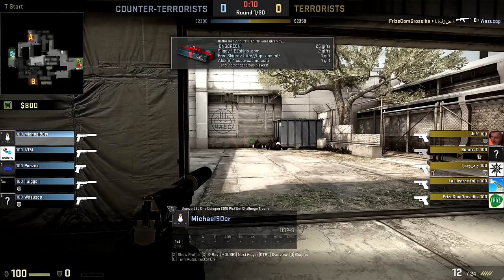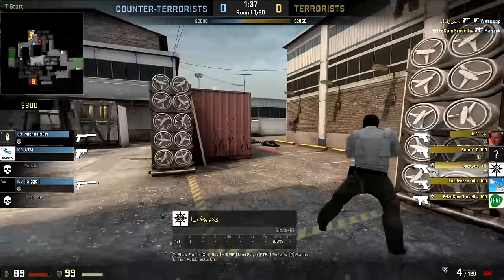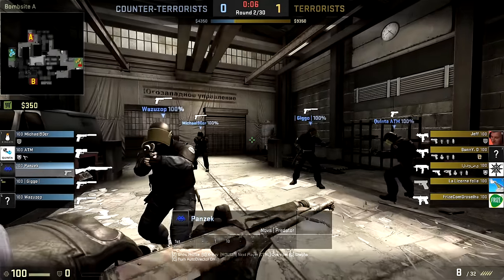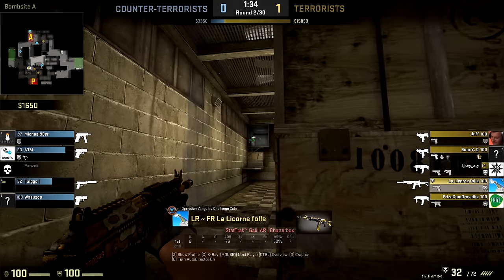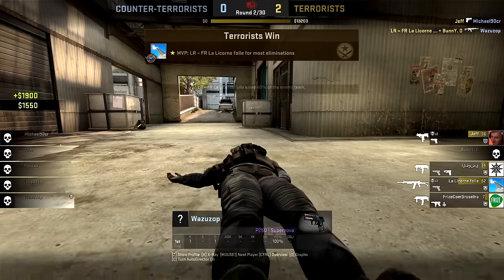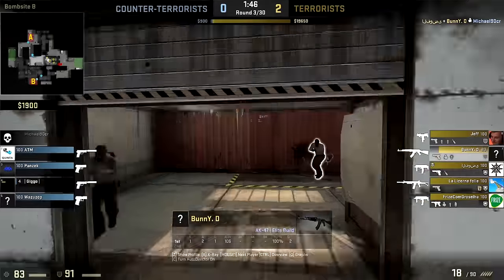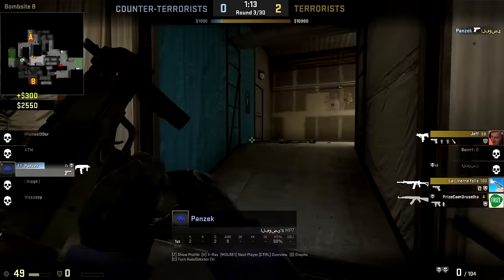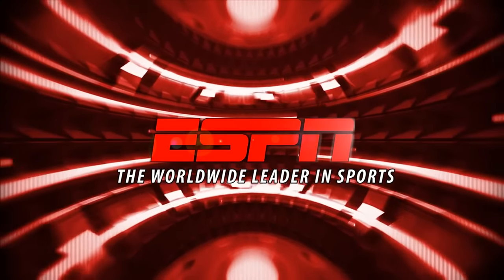CASTING SILVERS (CS:GO)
Settle down nobhead, Fitz is back with another crispy upload!

Enjoyed the video?  More gaming content on the way!

♥ Got a question? Hit me up on Twitter! I'm always here :)